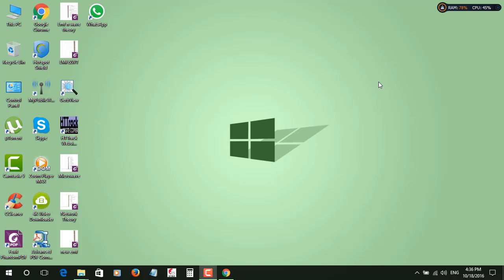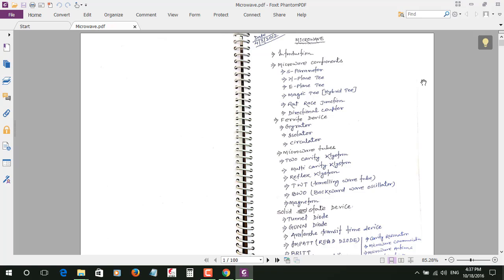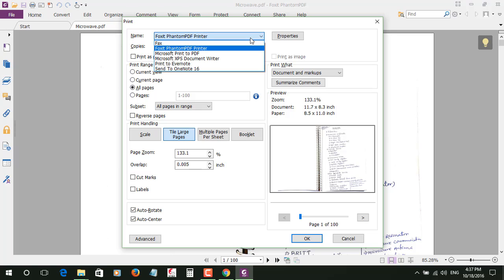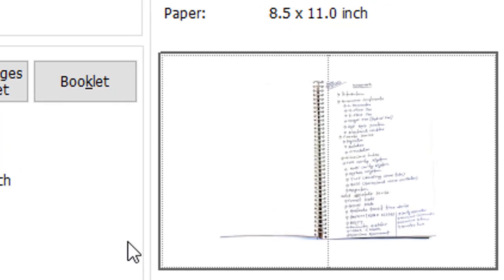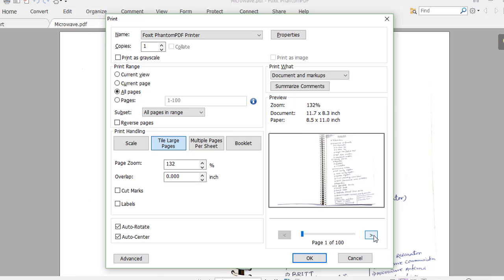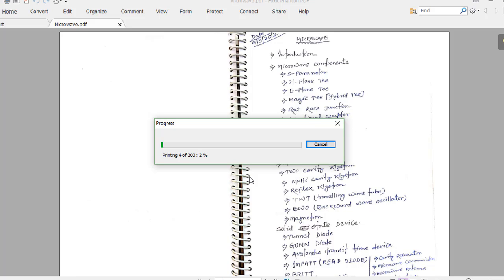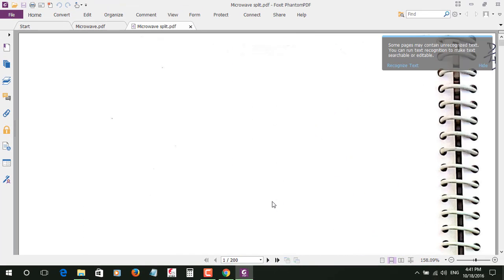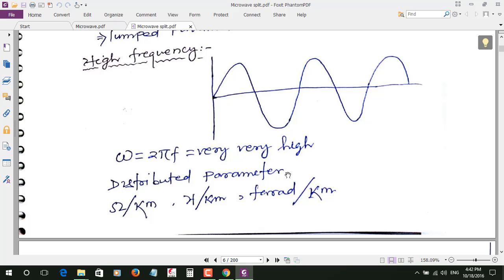How to Split or Cut PDF Pages | How to Split a PDF document in Adobe and Foxit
In this video tutorial, I'll show you How you can split a two sided scanned pdf pages from middle  so that both left hand side pages and right hand side pages will get separated in two pages.